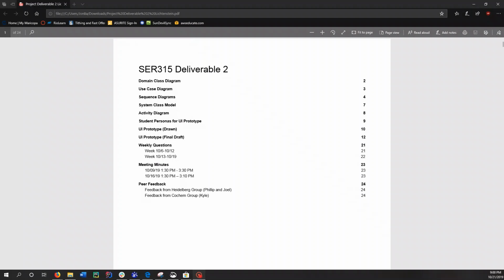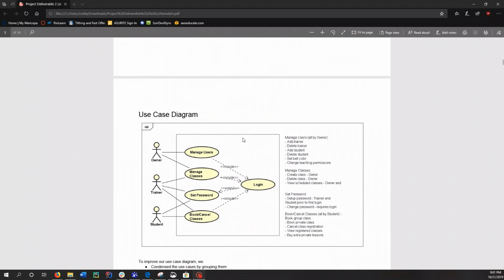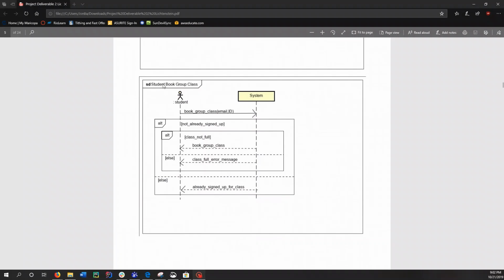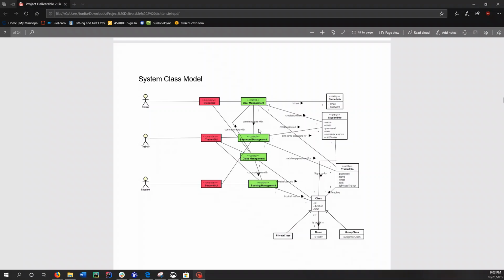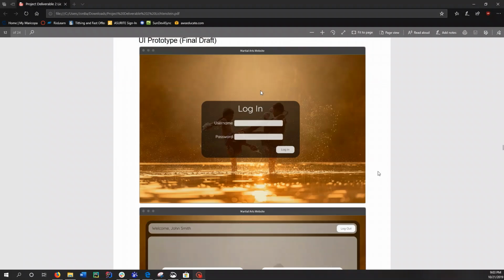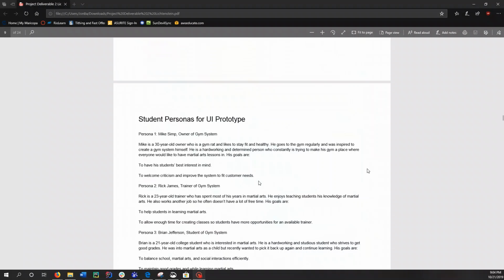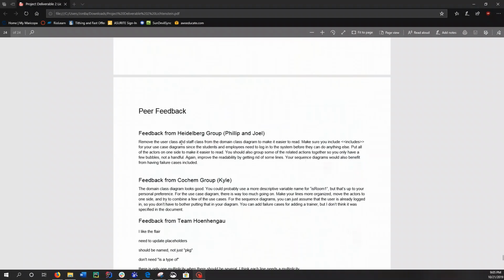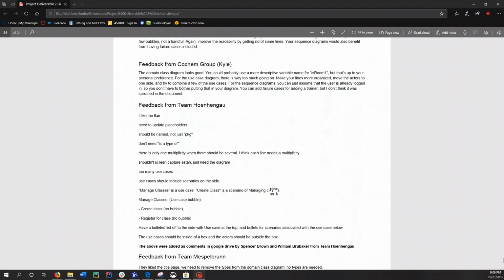Deliverable 2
This is the video for our Project Deliverable for SER315